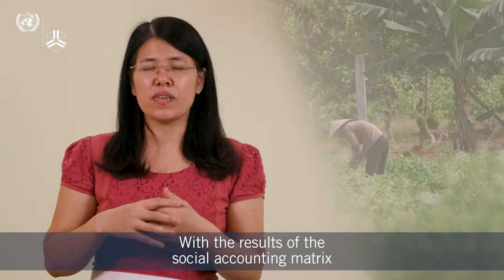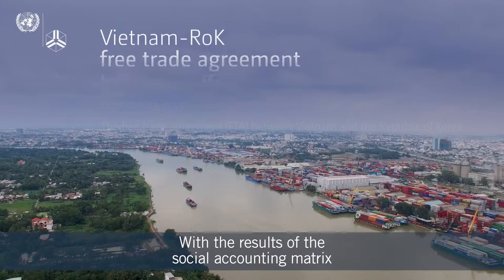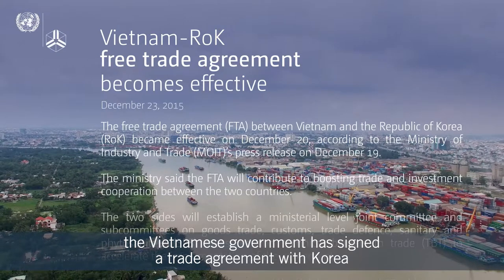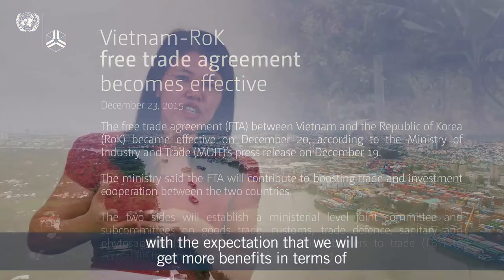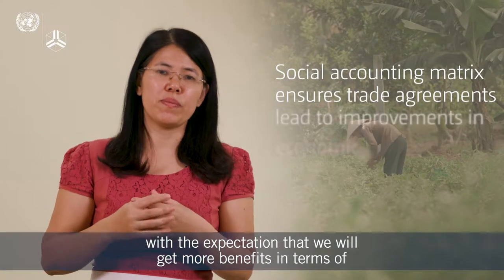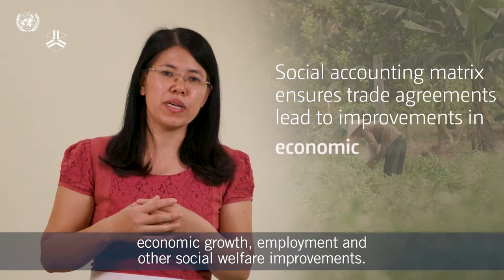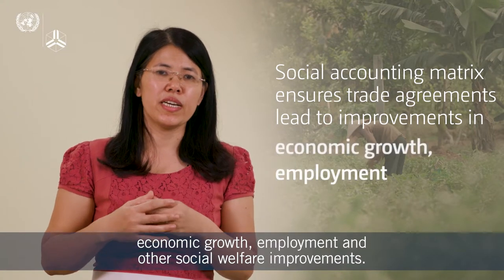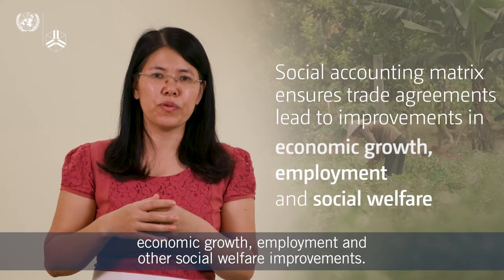Dang Thi Thu Hoai – Modelling the economy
Dang Thi Thu Hoai discusses the benefits of a social accounting matrix to model the economy and understand the impact of policies on households, producers, as well as government revenue.

Dang Thi Thu Hoai is Director of the Department of Rural Development Policy at the Central Institute for Economic Management (CIEM), one of UNU-WIDER’s partners in the Structural transformation and inclusive growth in Viet Nam project.

HOW TO BUILD A DATA REVOLUTION

This video series tells the story of Viet Nam’s data revolution. To build on its success in poverty reductions, the country needed better data to continue pressing forward through its ongoing economic transition. Researchers and policy makers are working together to get the information required to continue designing effective policies.